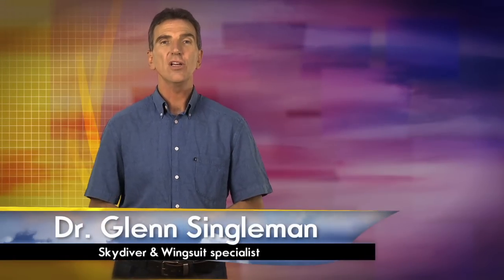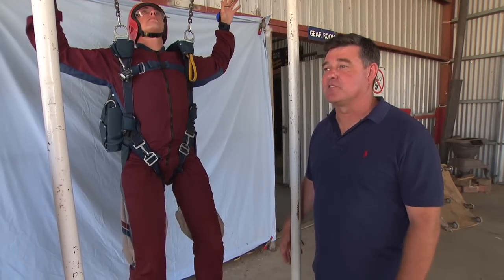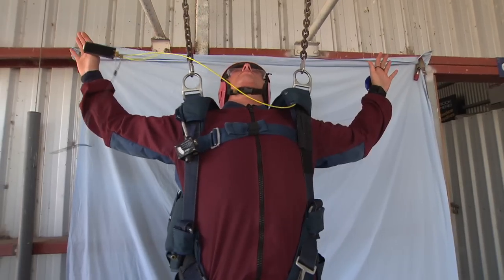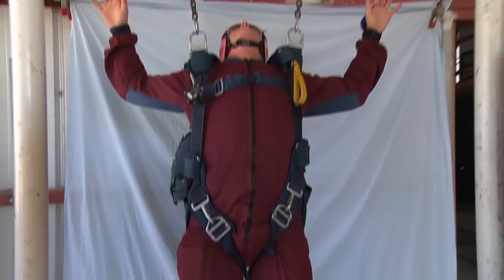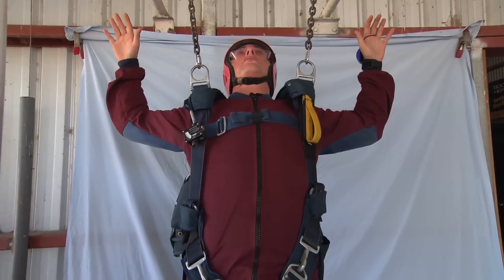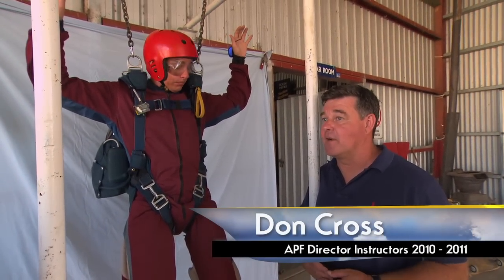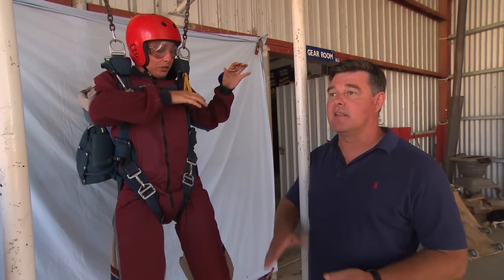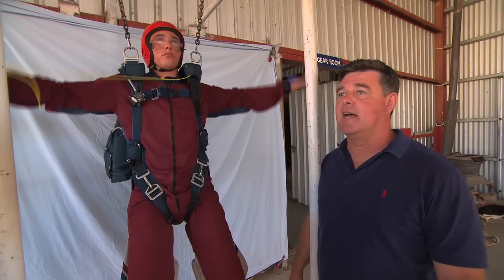Cutaway! Ch 4b Emergency Procedures SOS - The APFs malfunction training video.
Cutaway! Australian Parachute Federation's malfunction training video is designed to be used as an educational supplement to the required first jump course.
Featuring demonstrations by Australian skydiving champion, Michael Vaughan, it shows the different types of malfunctions that can occur and how to deal with them effectively using emergency procedures.

Produced, Directed and Edited by Andrew Forsyth
Written by Don Cross, Ralf Jaeger and Gary Myors
Aerial Performances by Michael Vaughan
Director of Aerial Photography Shane Sparkes
Safety Skydiver and Hand Model Rob Douthat
Director of Photography Craig Hardiman
Sound Design by Andrew Forsyth & Post OP Group
Graphics by Andy Eisenberg & Andrew Forsyth

The APF wishes to thank the following for their generous support:
Glenn Singleman, Don Cross, Mike Carre, Michael Vaughan, Jules McConnel, Paul "Poo" Smith, Jai Campion, Jo Chitty, Nigel Brennan, Simon "Sas" DiSiascio

Executive Producer Don Cross. Chief Instructor Skydive Nagambie.

Produced by Pemberton Productions Pty. Ltd. 2013
Proudly presented by the Australian Parachute Federation